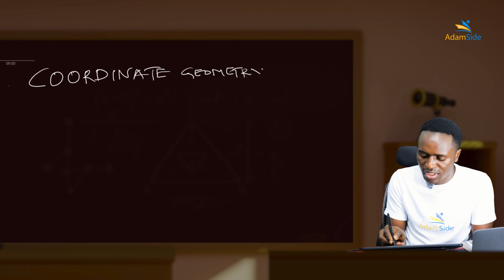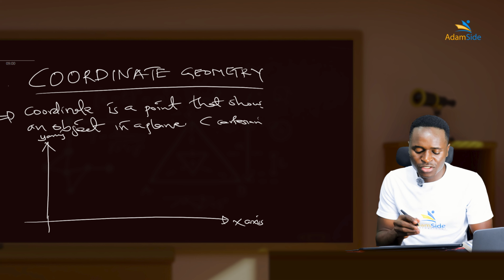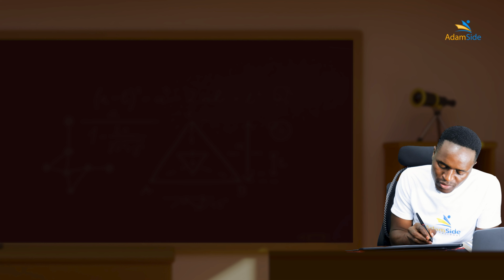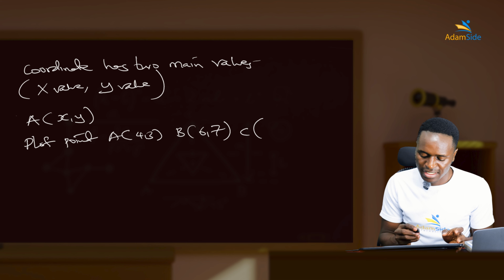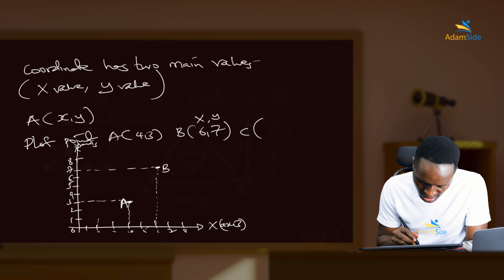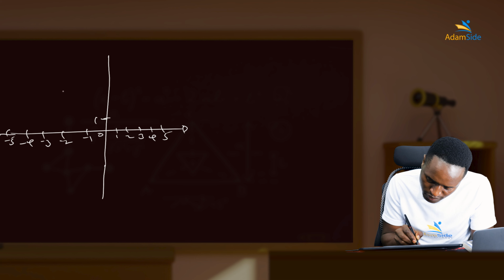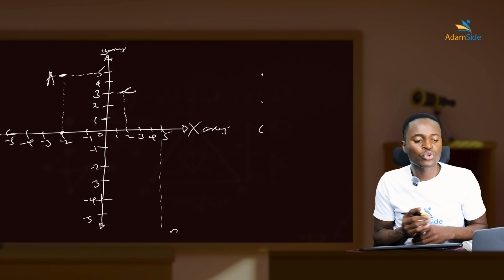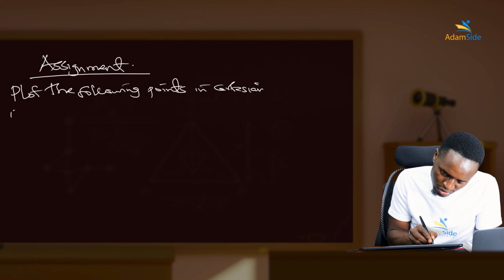INTRODUCTION TO THE UNIT OF COORDNINATE GEOMETRY - IGCSE MATH